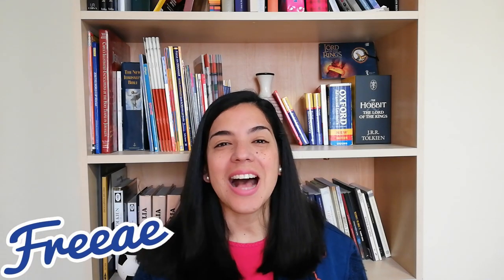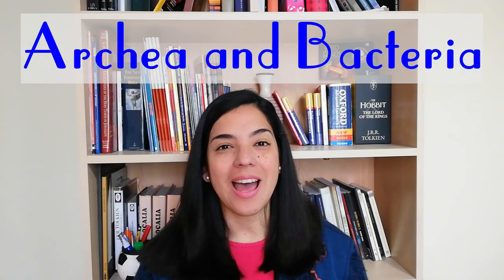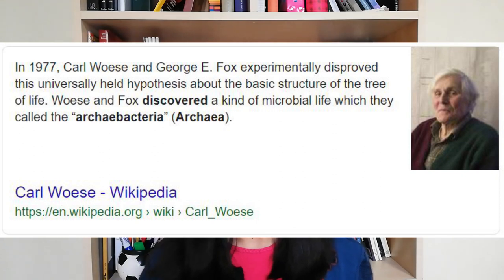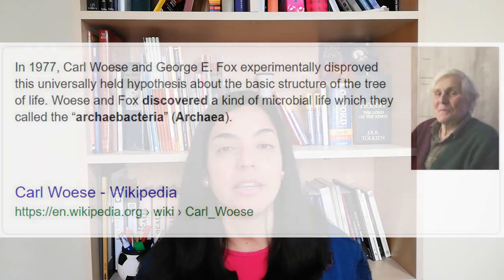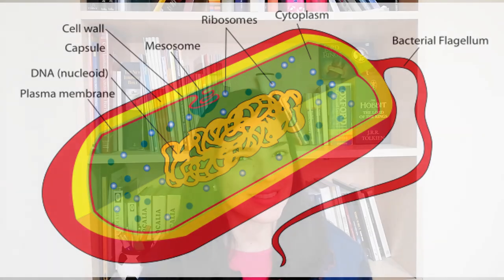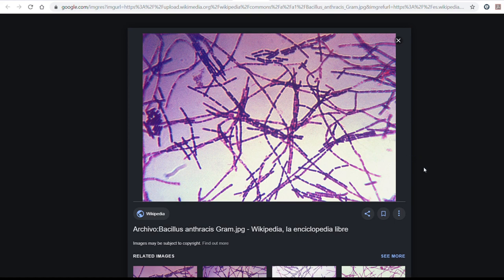Academic English: Bacteria and Archea: Freeae - Geraldine's Free Academic English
When classifying living organisms, we will find that the tiniest ones have a different organization. Why is that? I tell you what I know about Archaea and Bacteria in this video. :)